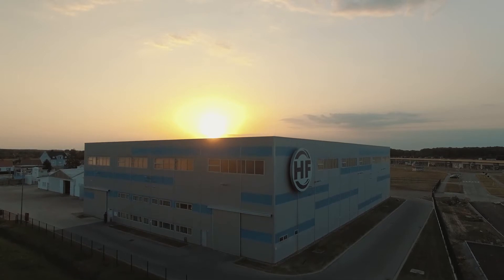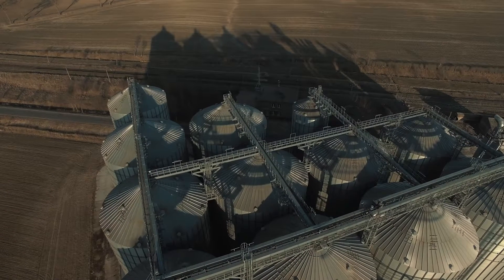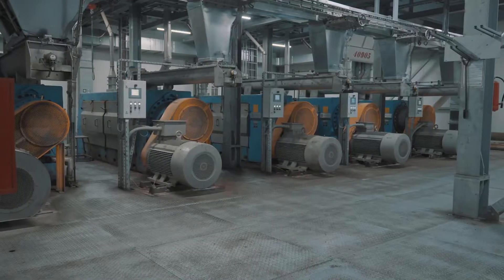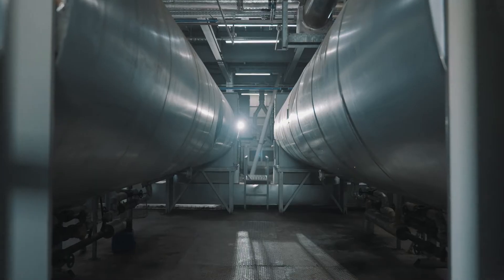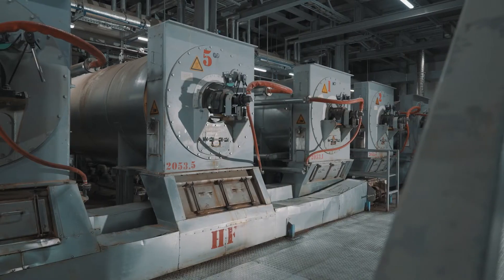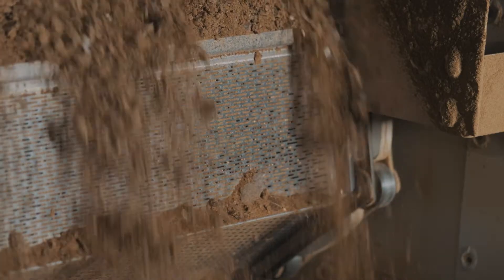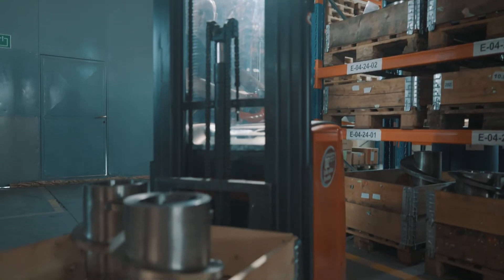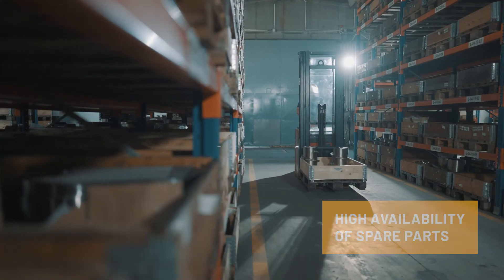HF Press+LipidTech - A brand of the HF FoodTech Group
HF Press+LipidTech is an expert for oilseed processing, rendering equipment & biomass technology. This brand is leading in its field for decades. The screw press is a core component which is successfully operating worldwide. The presses are low in maintenance and have a high throughput. HF PLT is well known for its service and a high availability of spare parts.